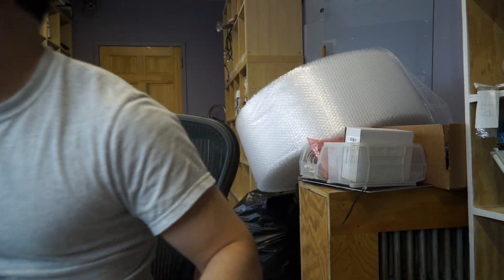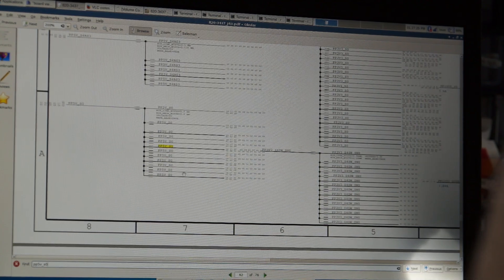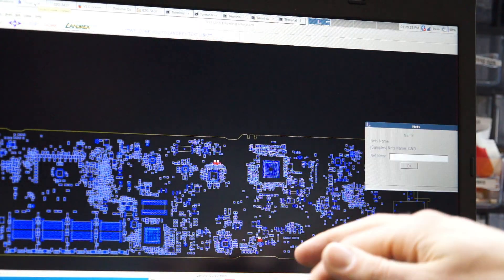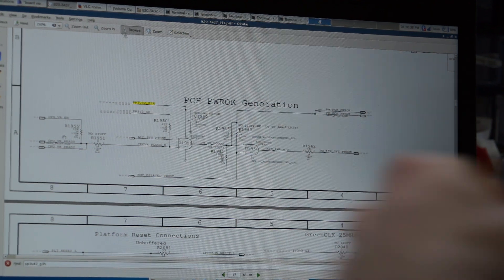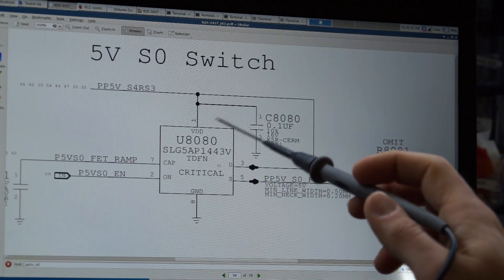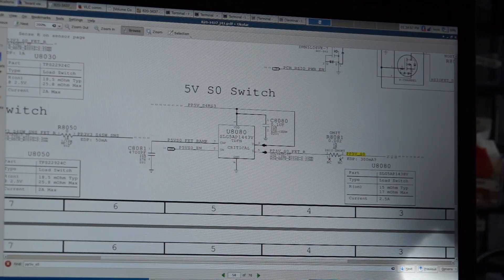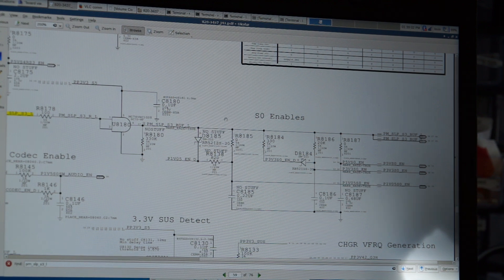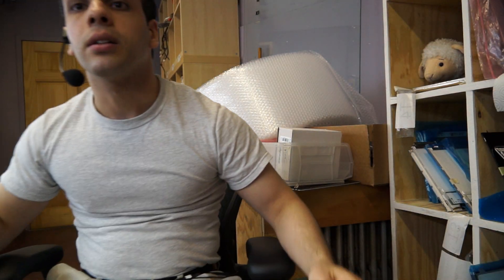820-3437 not turning on no PP5V logic board repair.